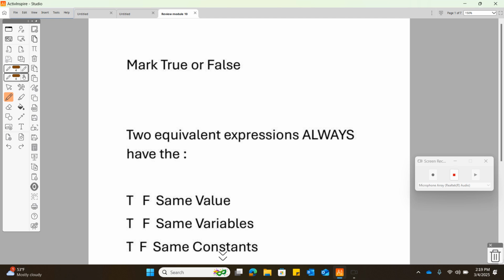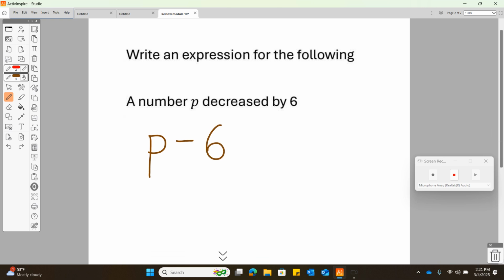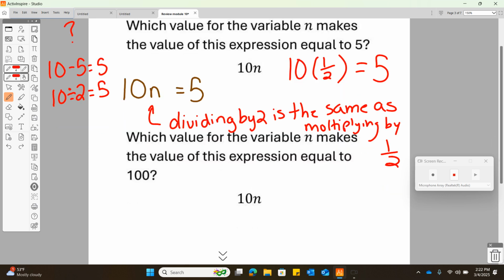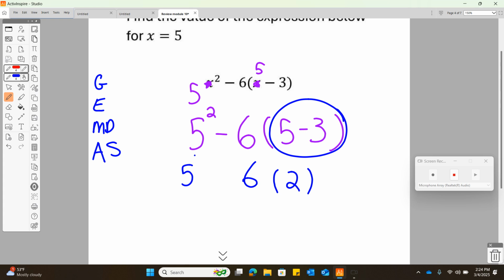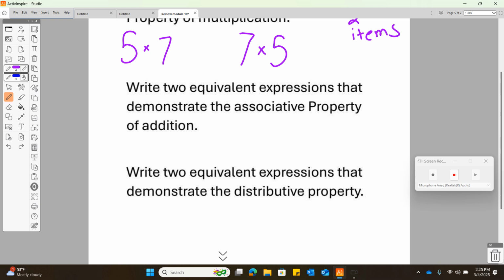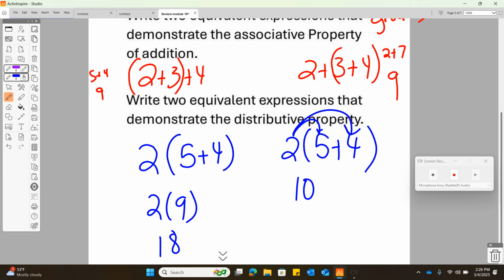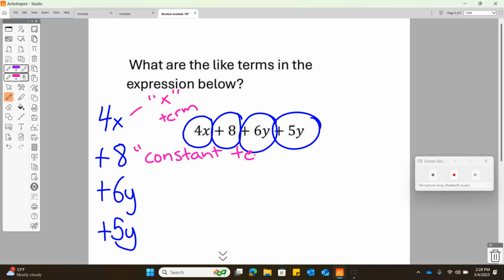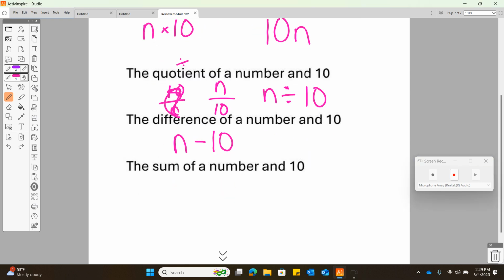Module 10 review